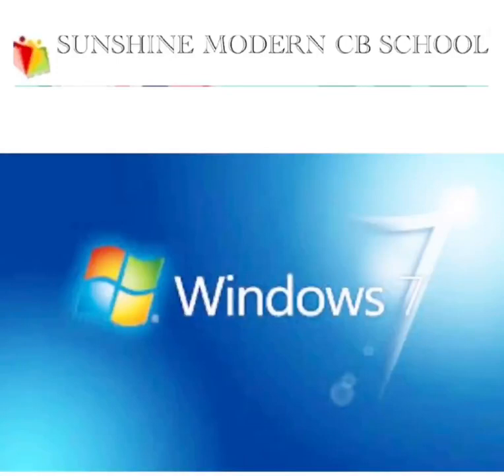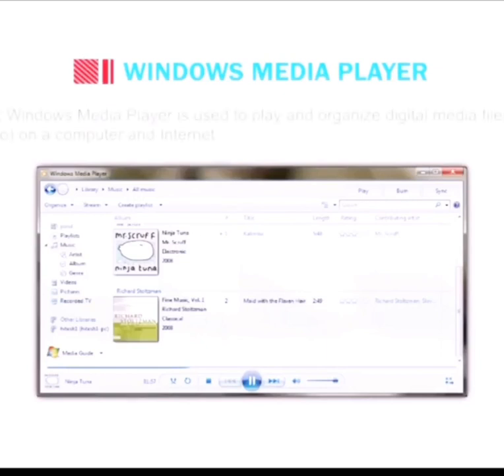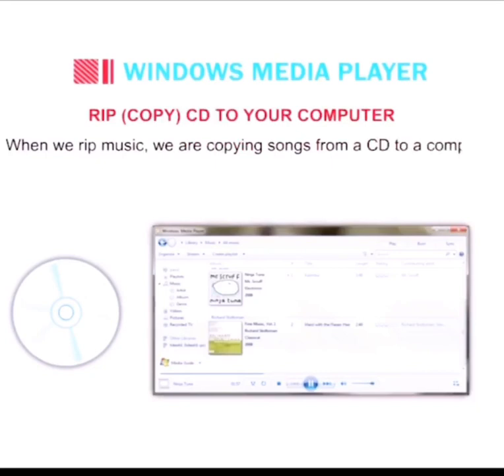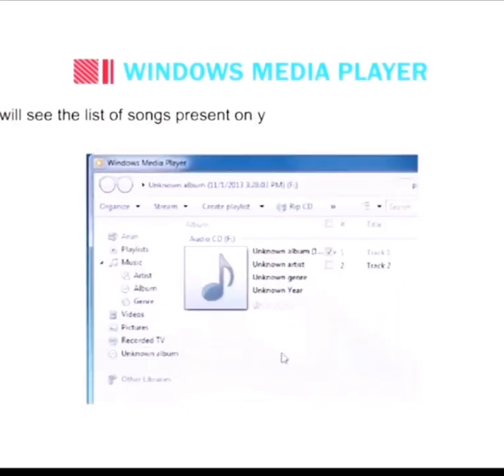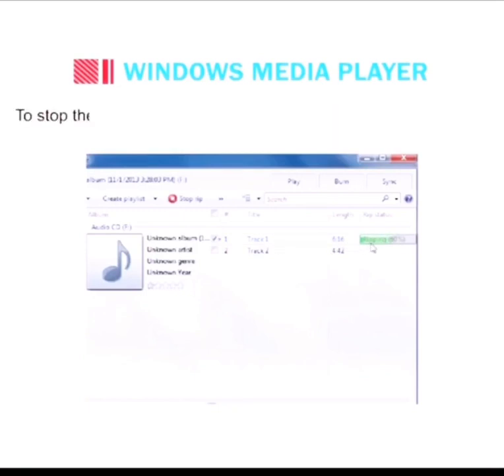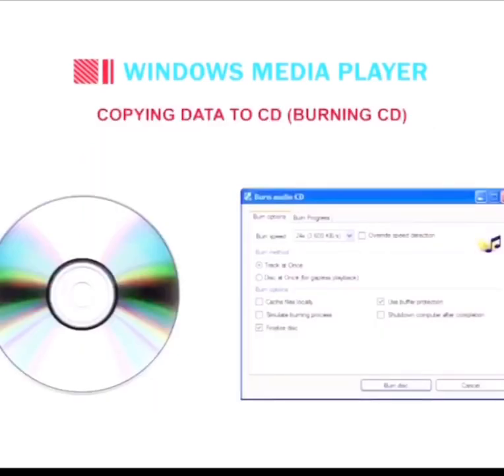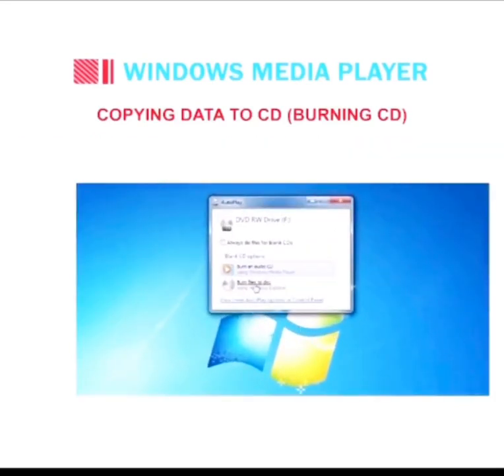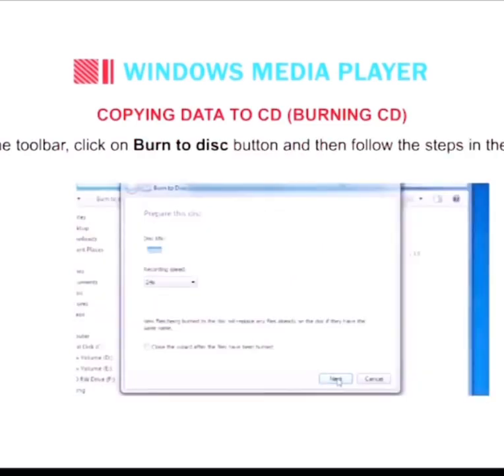About window 7